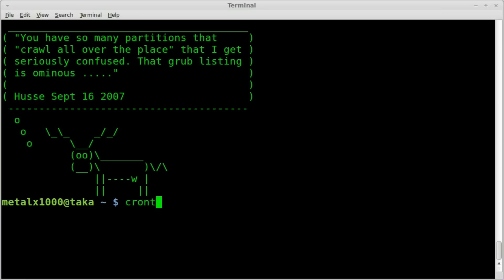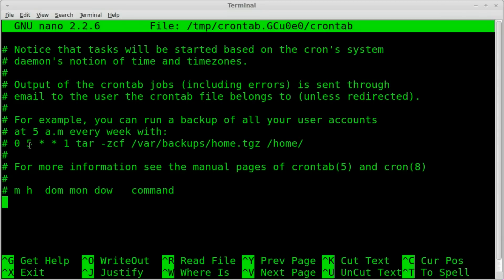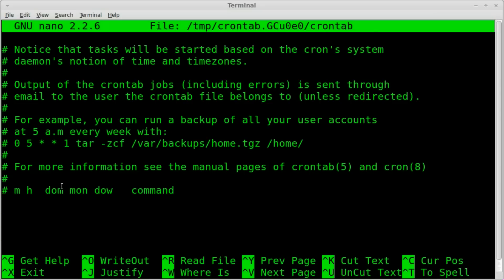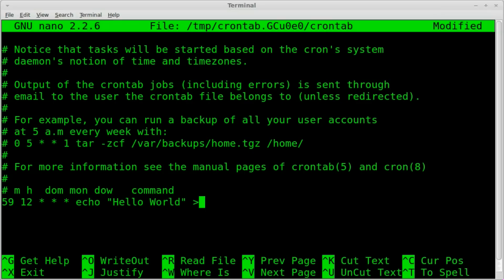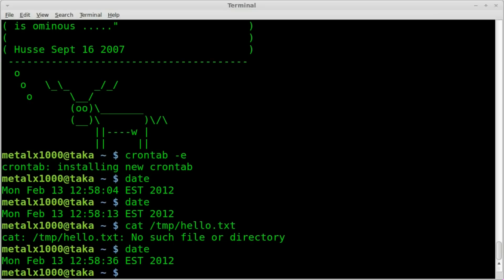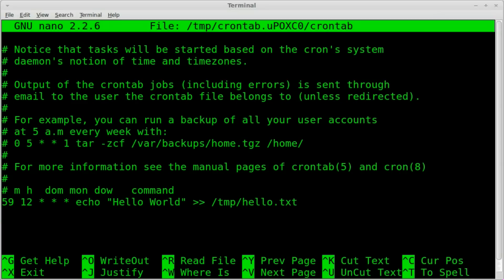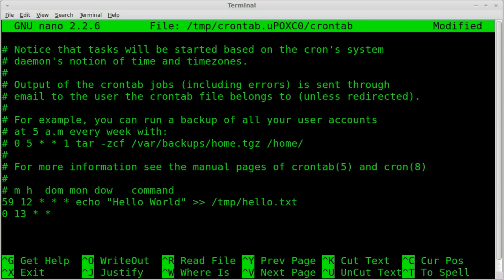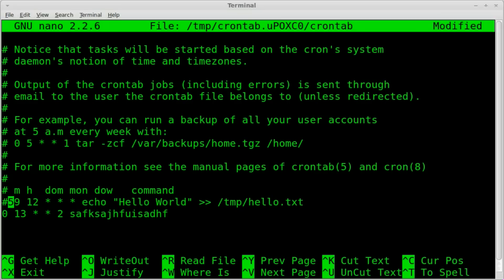Crontab Basic Tutorial - BASH - Linux